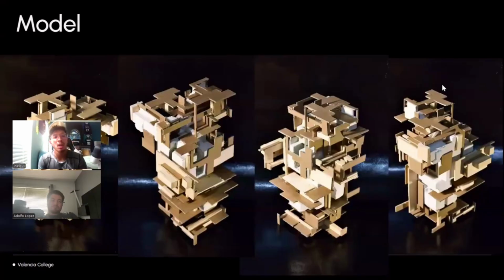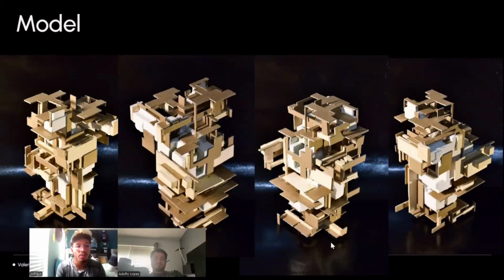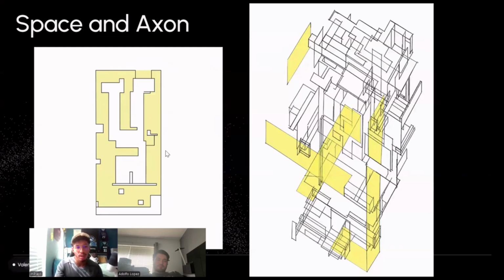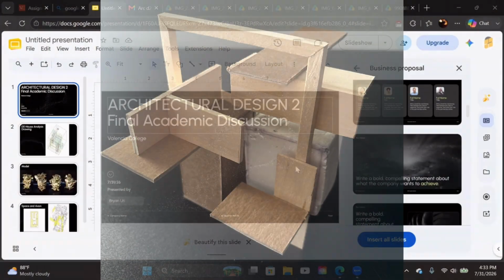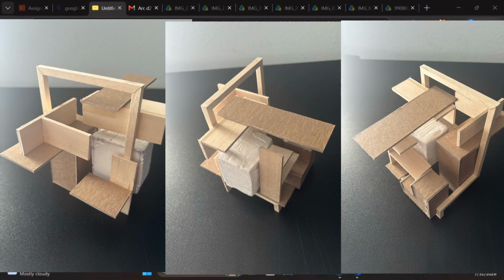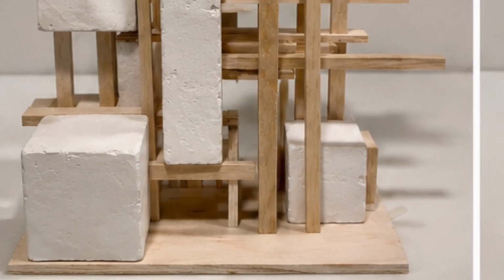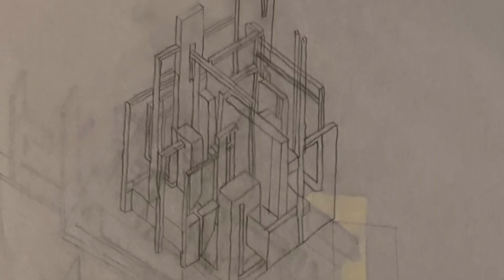Architectural Design 2 Final Presentation | Valencia College | Bryan Uri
With collaboration on Adolfo Lopez, and Jaime.

Intended for Valencia College Architecture.

For Professor Watters.